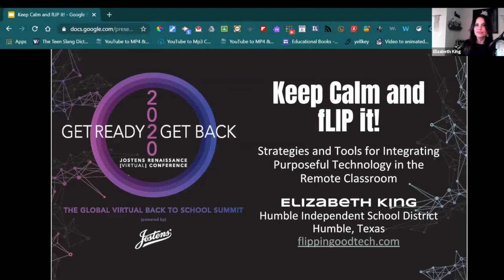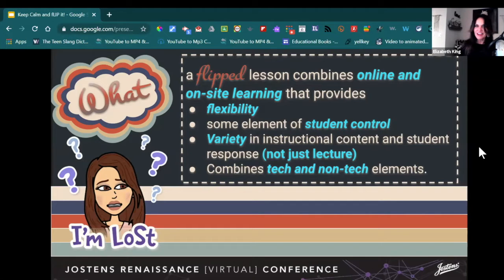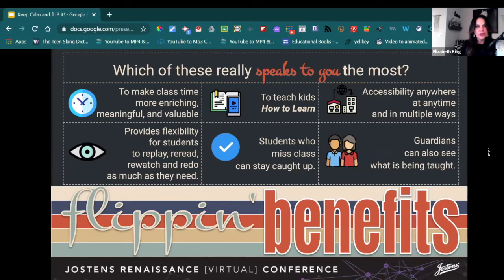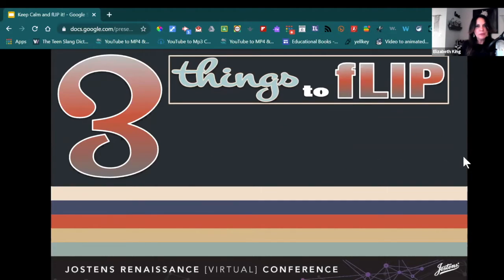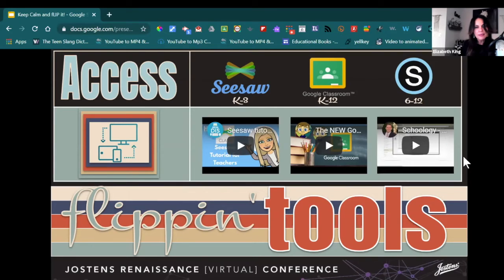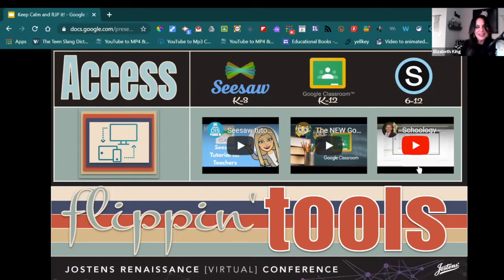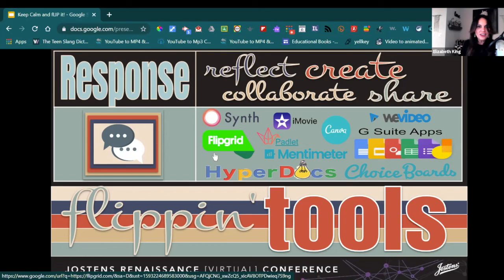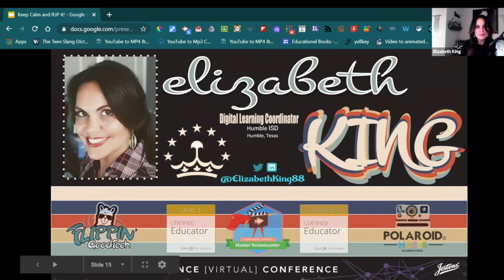Keep Calm and Flip It: Digital Tools for Purposeful Integration remote or FTF - Flippin' Good Tech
Digital tools for purposeful instruction and learning integration ...